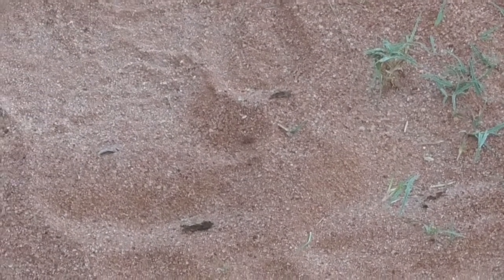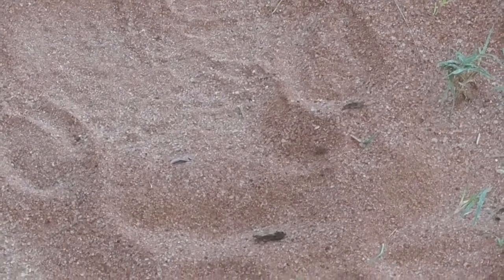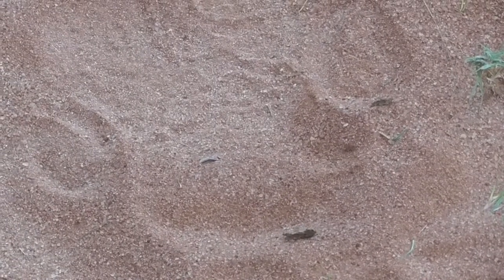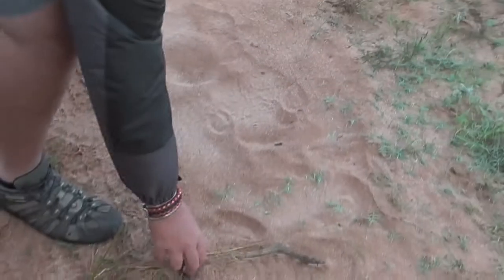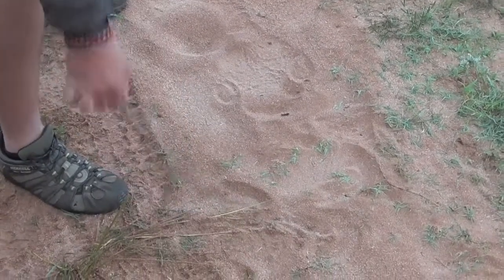How can you tell difference between black and white rhino track?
Kruger National Park. May 2017.